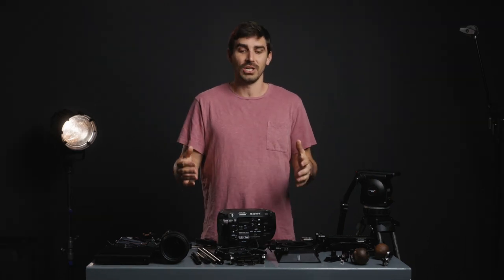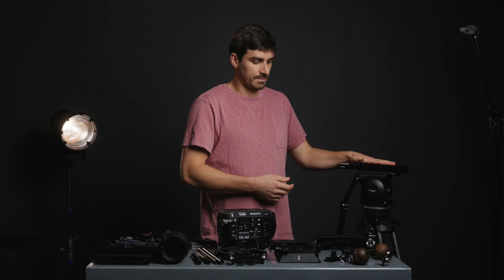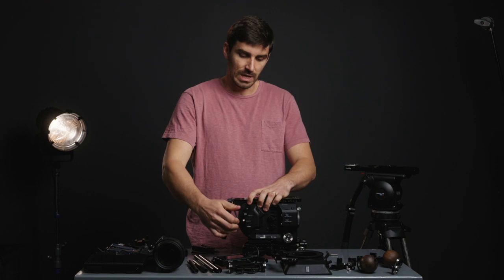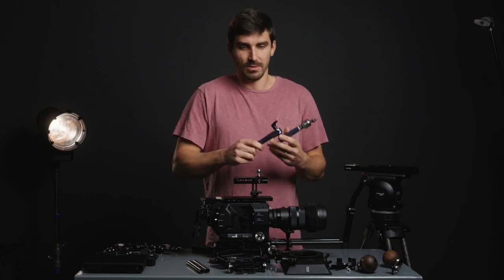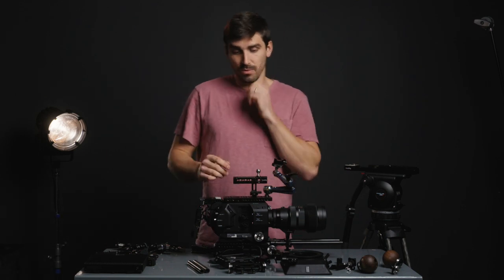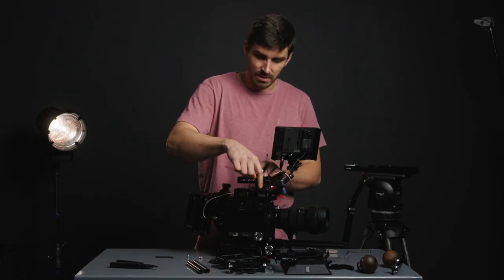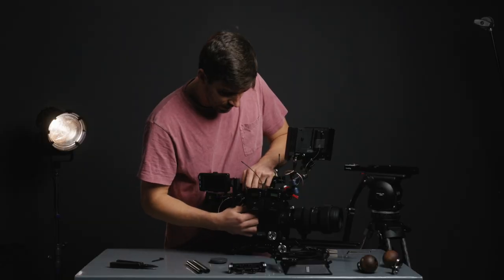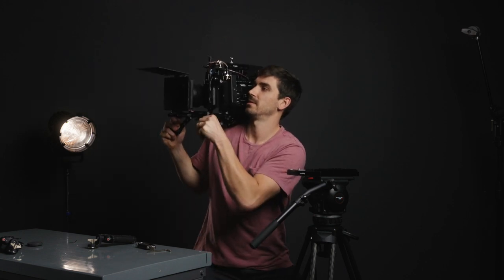My Cinema Camera RIG Breakdown!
Hey everyone! I really appreciate your time and continued support.

PARTS LISTED IN ORDER OF APPEARANCE:
VCT plate
Sony FS7
Shoulder pad
Cheese plate
V-mount adapter
Nato rail
Nato handle
Sigma 50-100 for Canon EF
Sigma MC11 adapter
Lens support
Magic arm
SmallHD monitor
Nato clamp
IDX V-mount battery
D-tap splitter
Sony-L dummy battery
SDI cable
Red bungie
Cold shoe
1/4 20 - 1/4 20 adapter
1/4-20 spacer
Lav packs
AC monitor rail mount
Dog bone
Nucleus handles
Matte box

THINGS I FORGOT:
Follow focus
Shock mount
XLR cable

ALTERNATE PART OPTIONS:
Alternate matte box
Alternate magic arm
Another alternate magic arm

DIY SOLUTIONS AND PARTS:
Base plate
Tripod plate
8 in Rods
4 in Rods
V mount plate
15mm rod mount
Monitor tilt mount

RED DSMC2 SPECIFIC PARTS:
Small top plate
V-mount plate

CANON C200 SPECIFIC PARTS:
Top plate
Rig kit

SONY FS5 SPECIFIC PARTS:
Rig kit
V mount